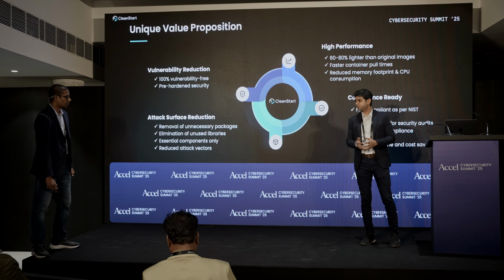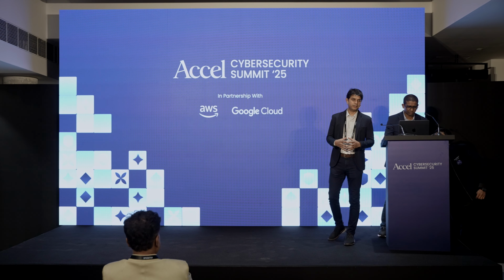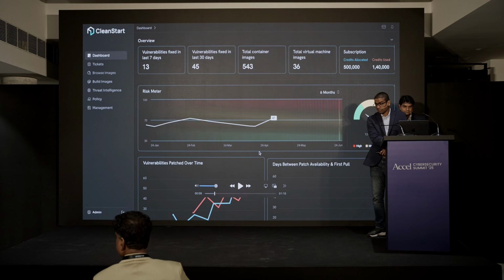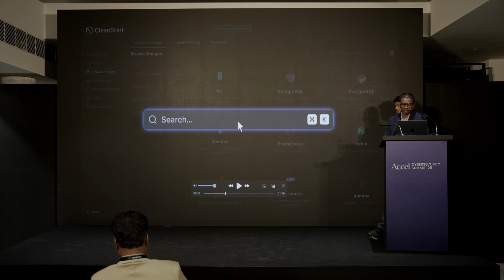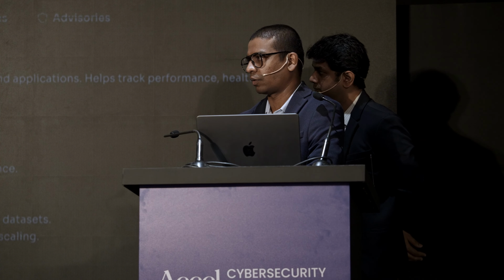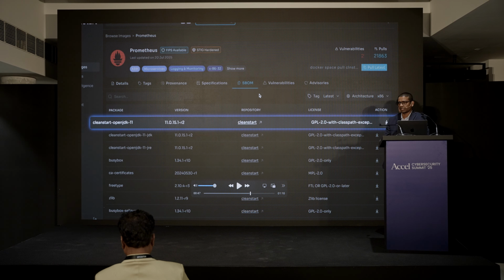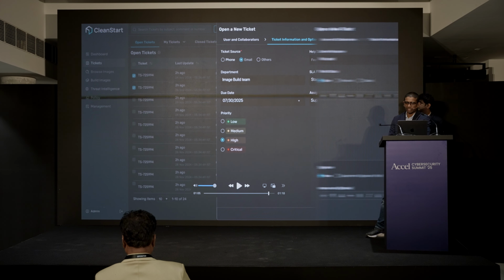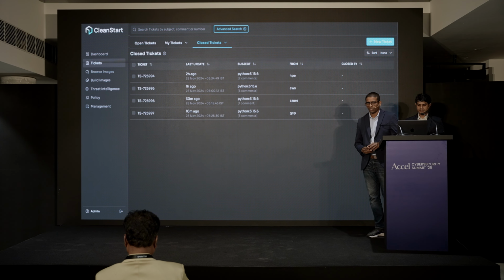Triam Security - Clean Start: Live Demo | Accel Cybersecurity Summit 2025